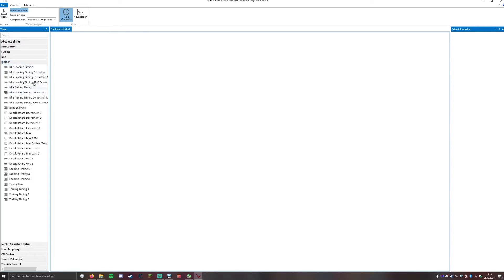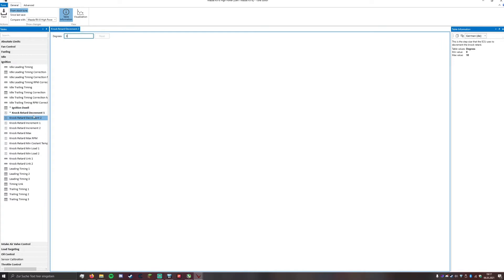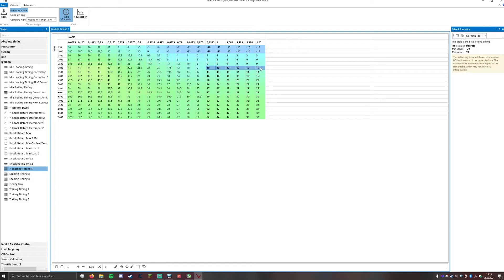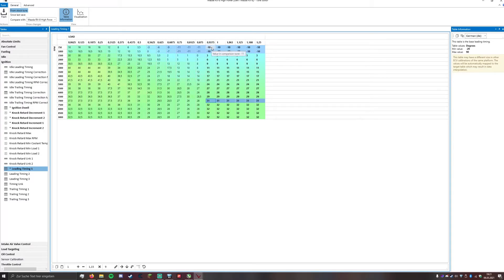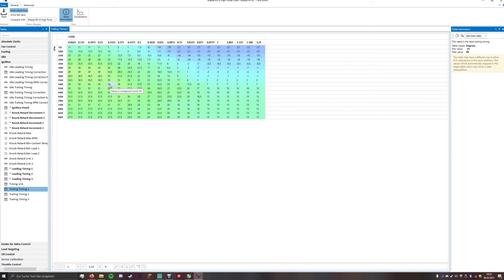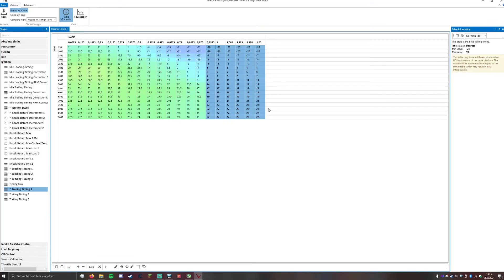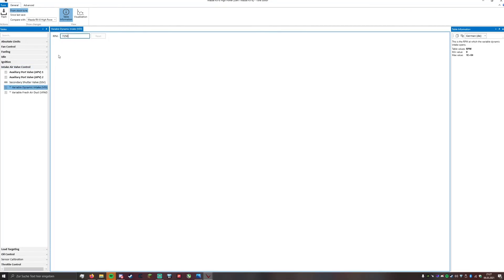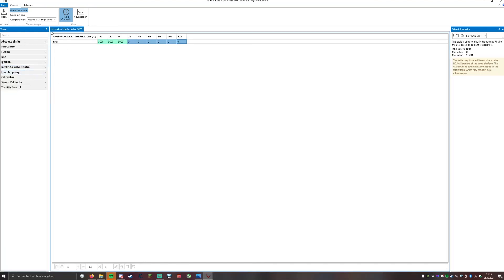Mazda RX-8: Tuning with VersaTuner(Ignition and Air Valves)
In this video i talk about the ignition timing and about the 3 main air valves.
I tested my map that i show in this video with european 98ROZ gasoline.

I hope you enjoyed watching/listening, next video will be comparison between a few ignition timing maps.

I plan to include some logging data from my RX-8 with the best map shown in the map comparison video so you see the results.